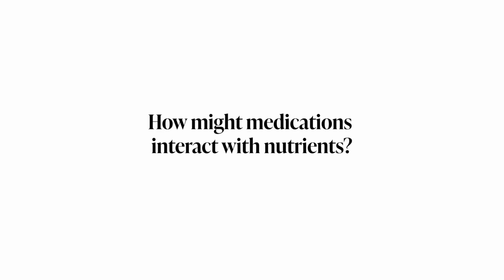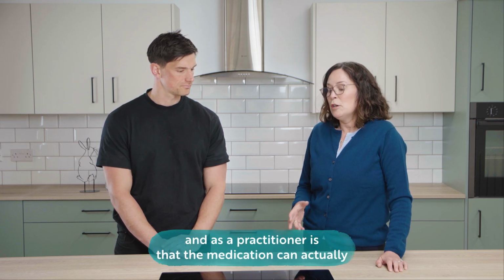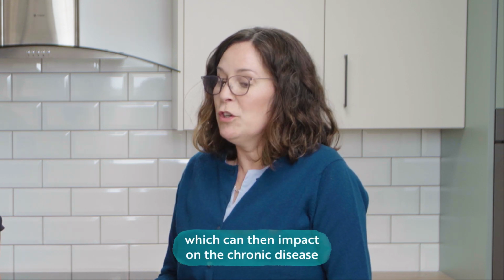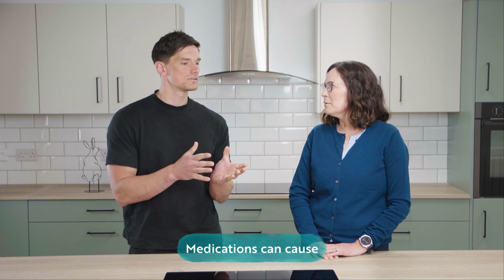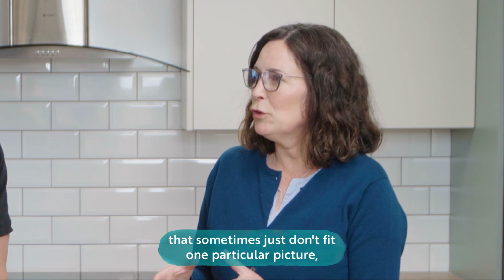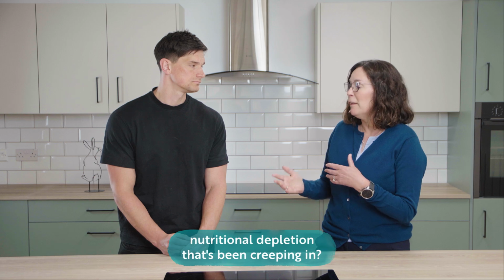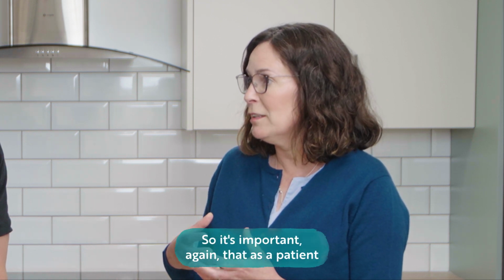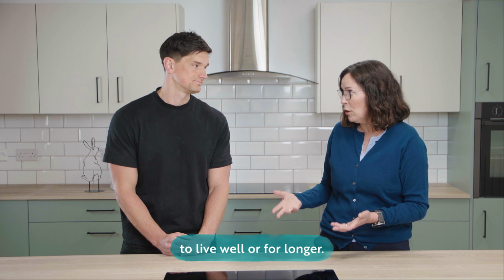How Might Medications Interact with Nutrients?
Viridian expert nutritionist Phil Beard discusses with NHS GP Siobhan Brennan, how medications may interact with nutrient status.